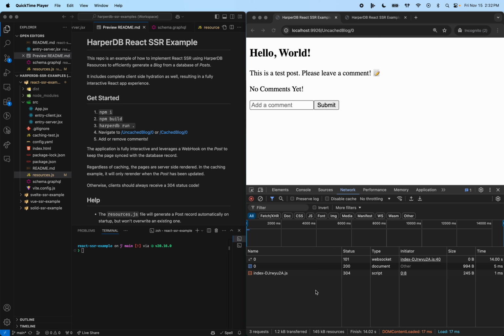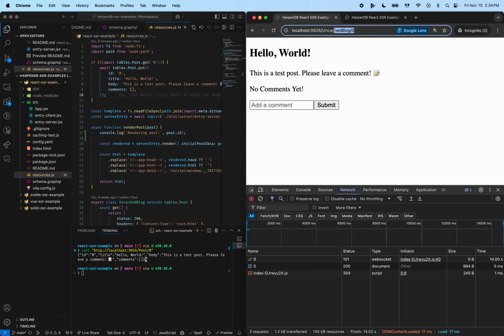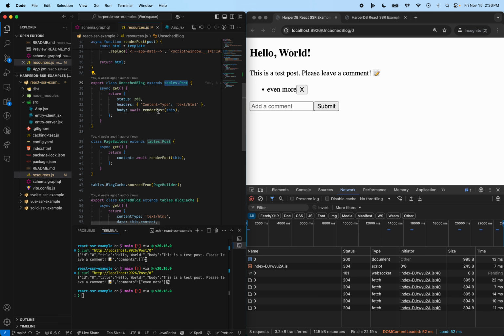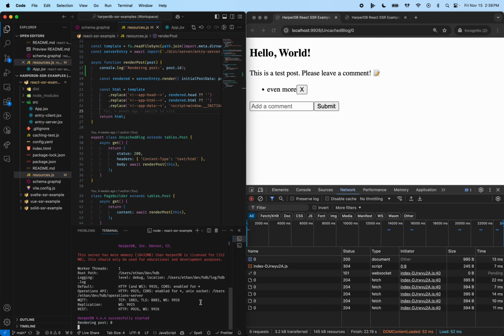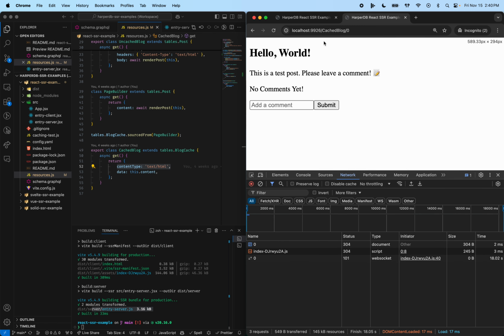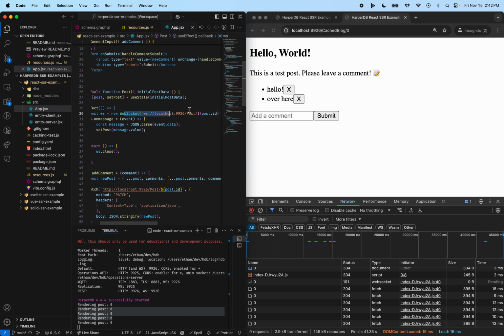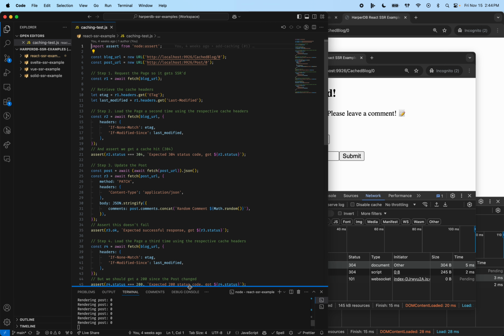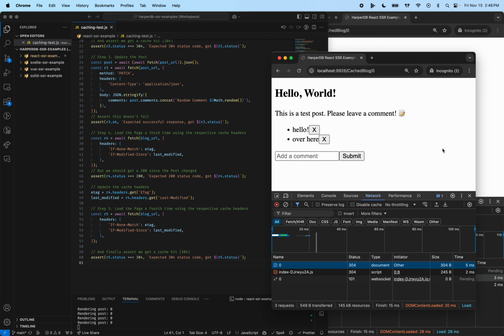Server-side Rendering (SSR) with Multi-Tier Cache Demo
SSR Resources for Various Frameworks

Overview
Join Ethan as he showcases the power and elegance of server-side rendering (SSR) with HarperDB. Discover how easy it is to build a high-performance web application featuring live comments and a robust multi-tiered caching system.

Takeaways
- Server-side rendering reduces load time for web pages
- HarperDB's multi-tiered cache system enhances performance even further
- WebSocket connections allow client applications to update in real time without needing to refresh
- The resource API in HarperDB simplifies data management in applications
- HarperDB supports multiple front-end frameworks for diverse development needs, including React, Svelte, Vue, and Solid.js

00:00 Introduction to HarperDB and SSR
02:52 Building a Blog Application with React
05:47 Understanding Multi-Tier Caching in HarperDB
08:52 Live Data and Reactivity Demonstration
12:14 Exploring Other Front-End Frameworks
14:03 Caching Test Script and Conclusion